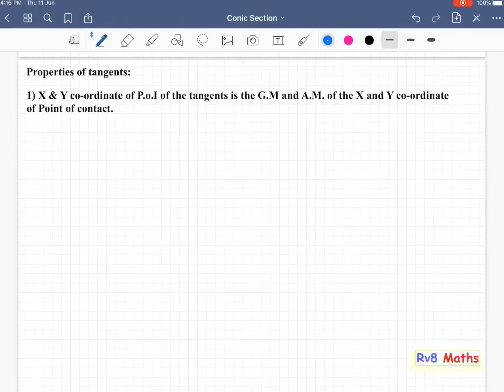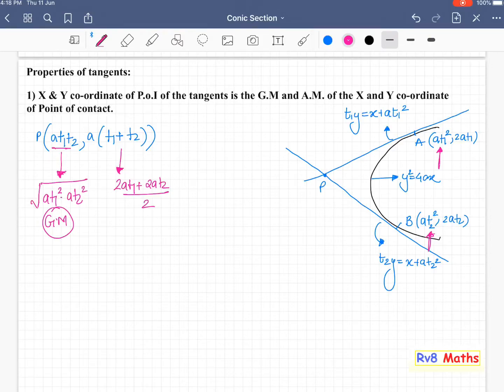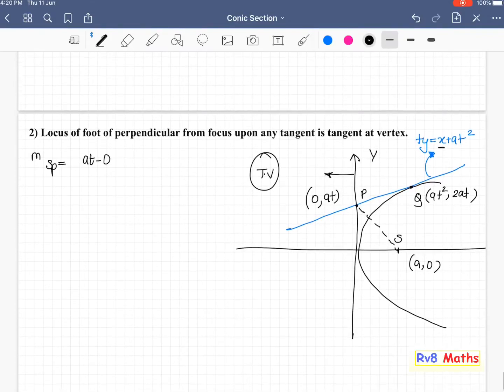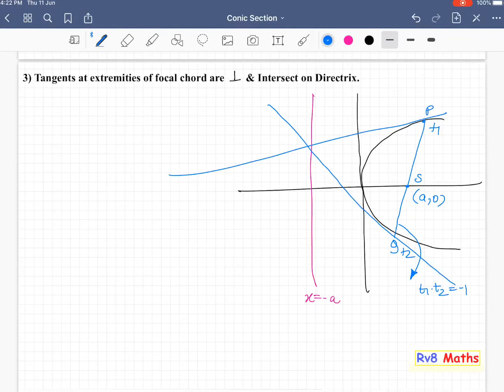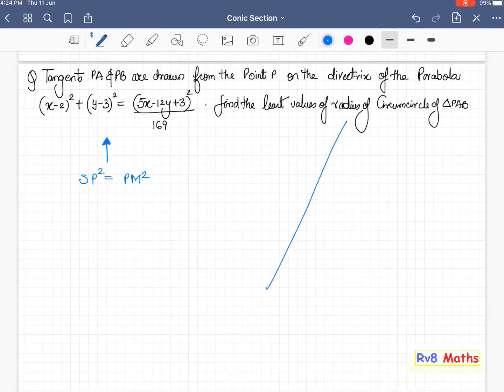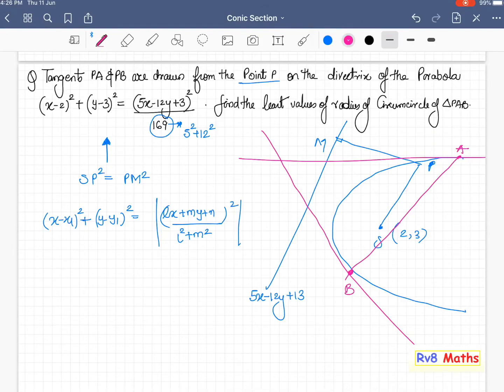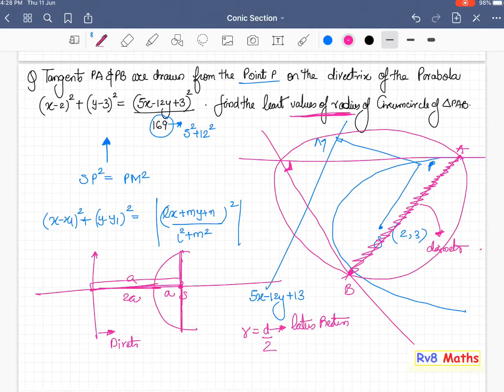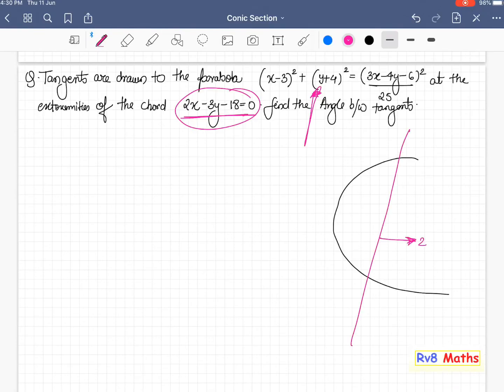IIT JEE Mains and Advanced Maths Parabola 13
Properties of tangents of parabola and related Illustration